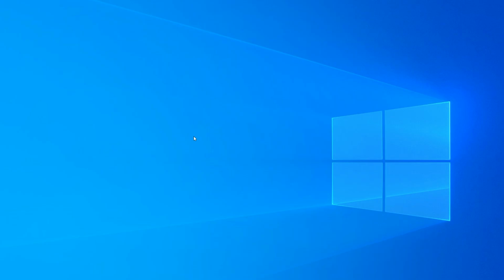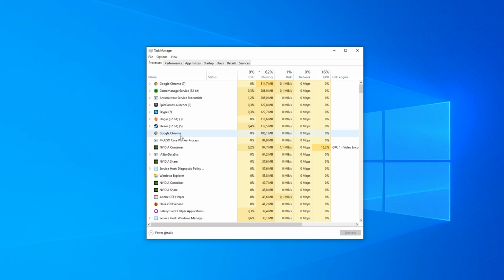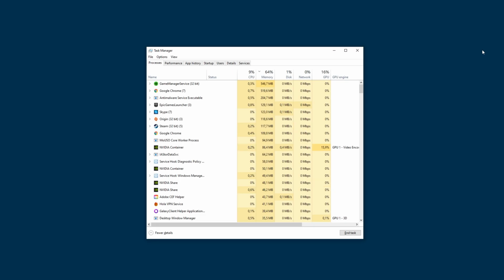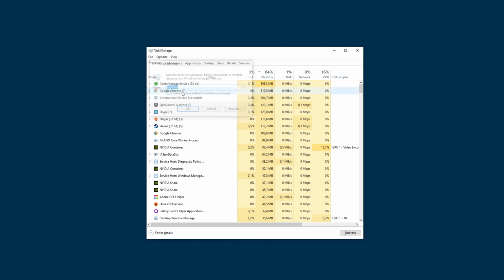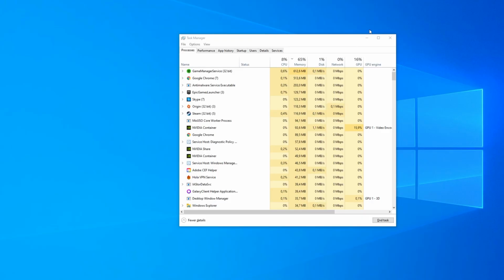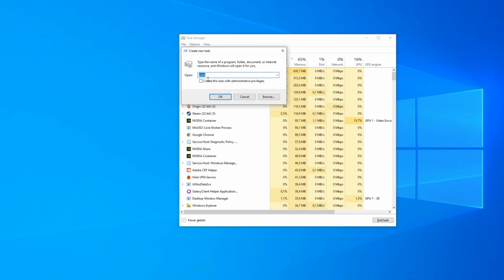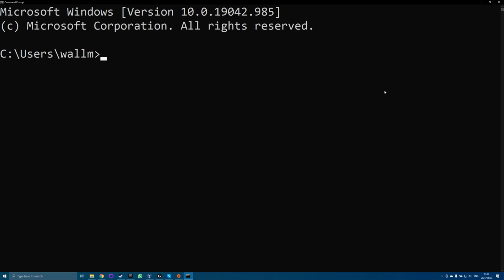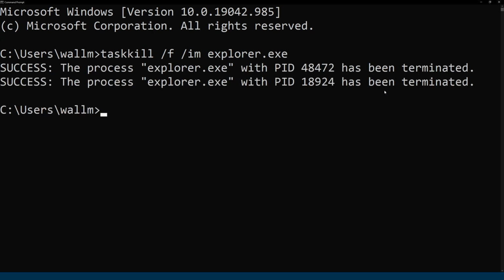How To Fix WINDOWS 10 TASKBAR NOT WORKING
Learn how to fix Windows 10 taskbar not working with one of three simple methods! It’s actually easy to deal with this annoying Windows problem.